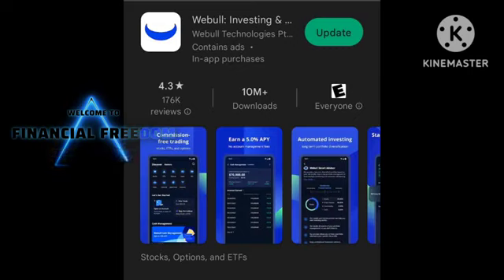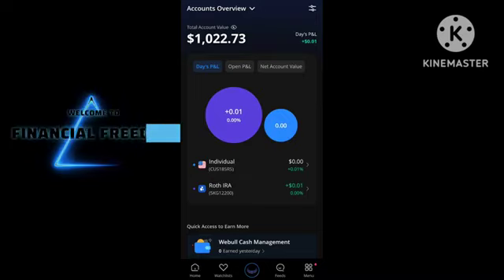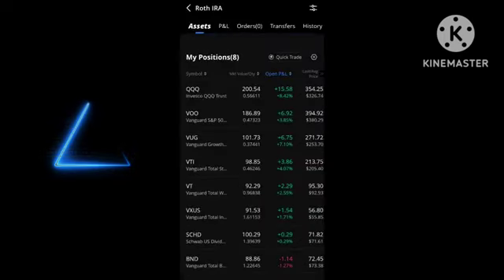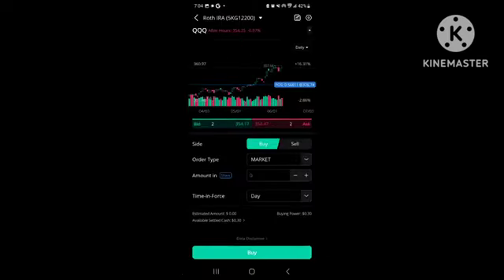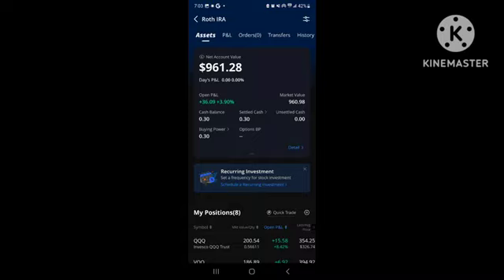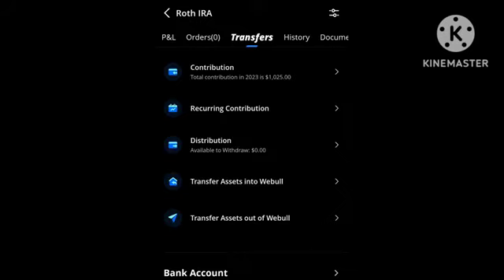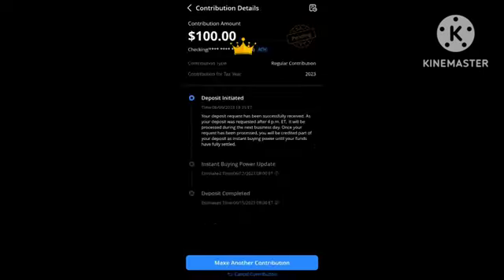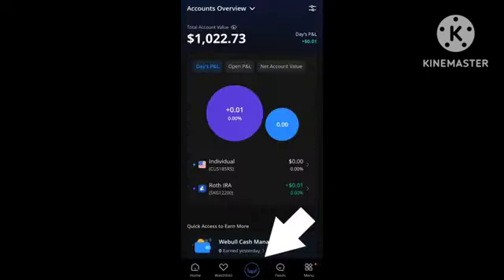how to invest in stock market ( on webull with as little as $5)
► Limited Time - Get Up To 12 FREE Stocks on WeBull (Deposit $100 and get up to 12 stocks valued up to $30,600): Help support my my channel by subscribing and turning on notifications - lets grow my channel together!

My Pc